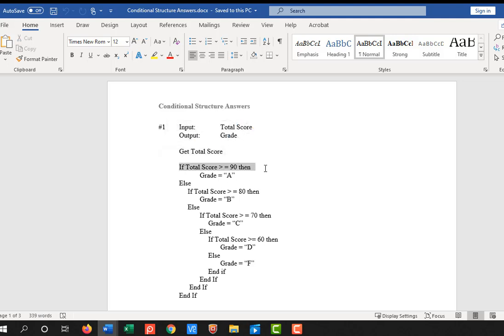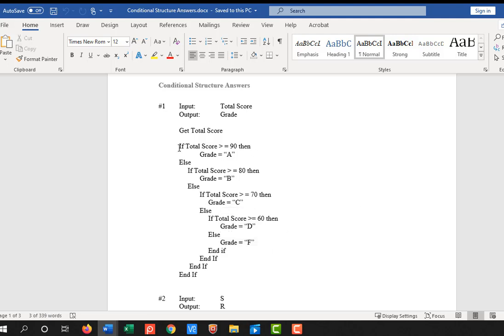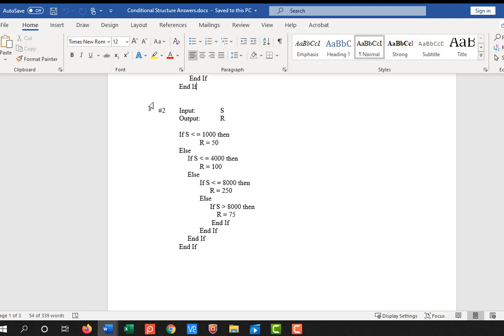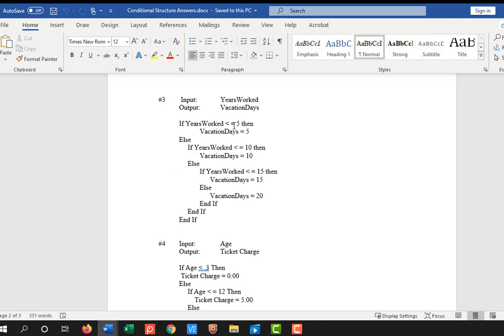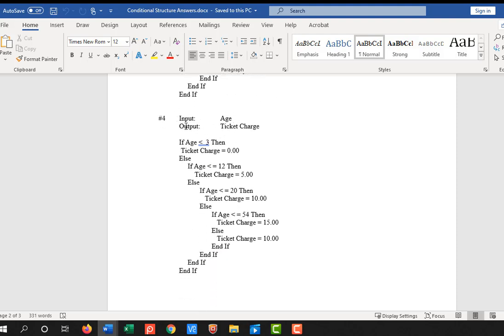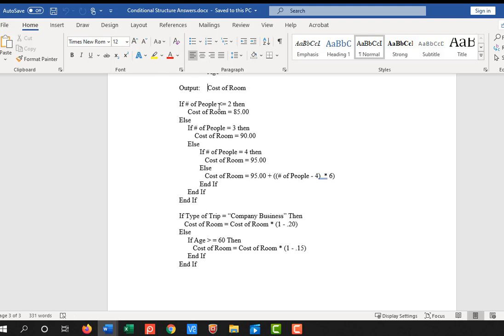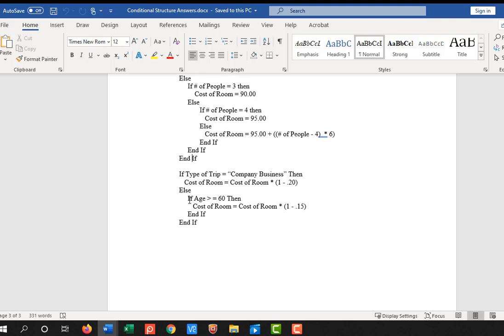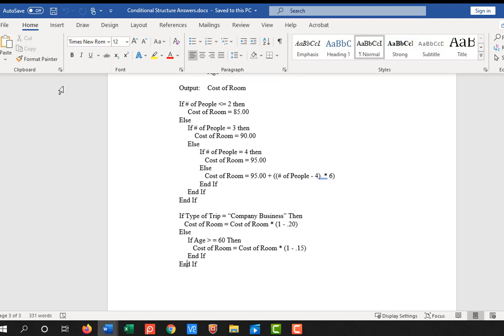Assignment 6 Solutions